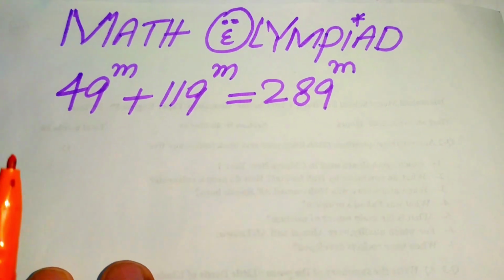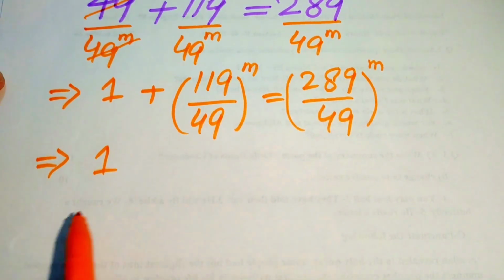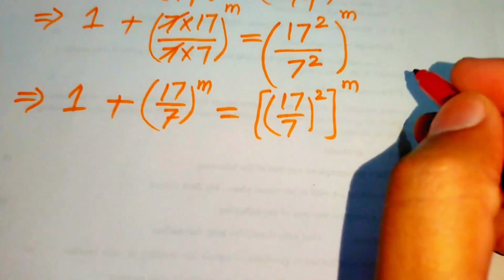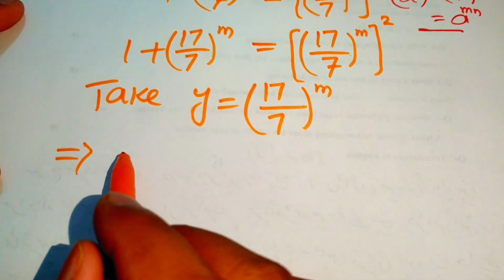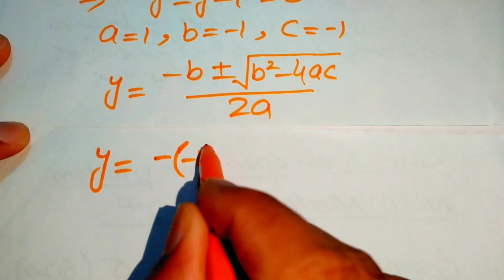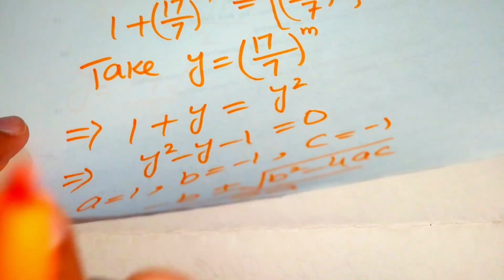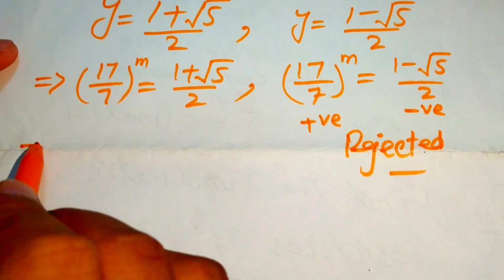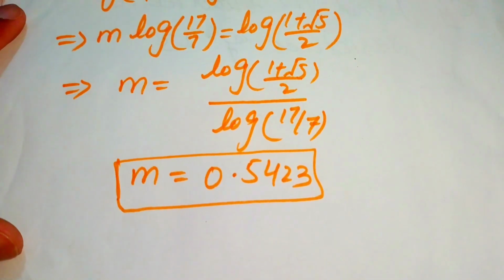A Nice Olympiad Exponential problem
Math Olympiad Problem | A Beautiful Exponential problem @MathOlympiad0